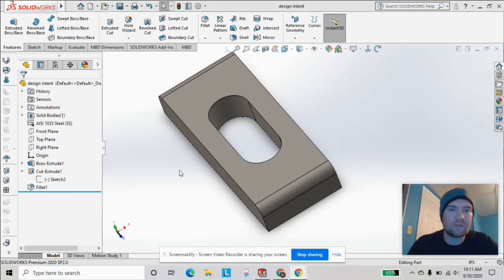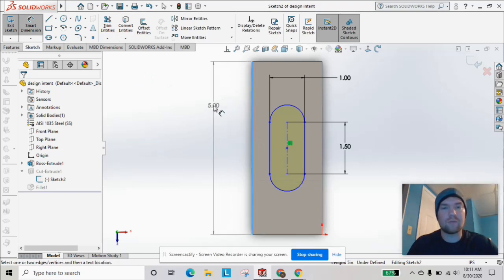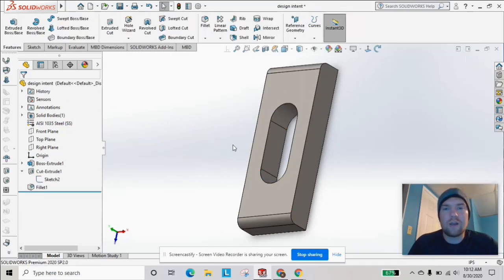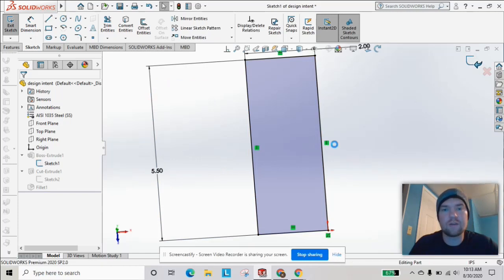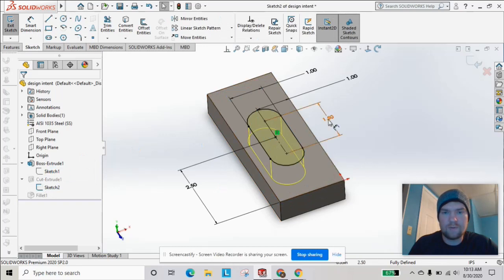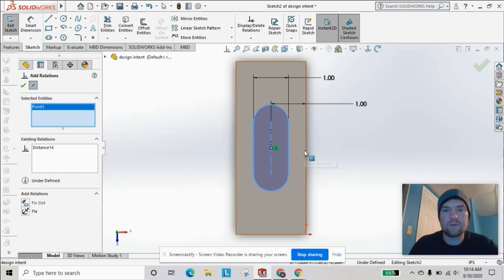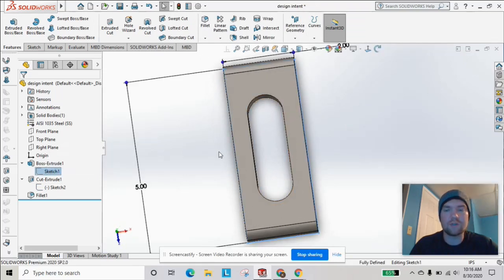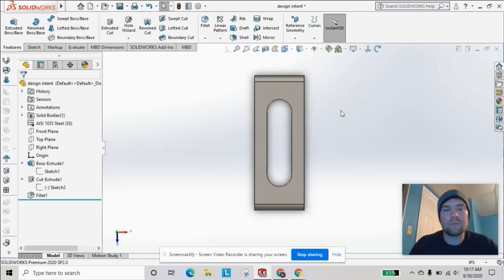Solidworks Tutorial | Design Smarter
In this solidworks tutorial, we will explore design intent in your sketches and how to design smarter as an engineer using relations